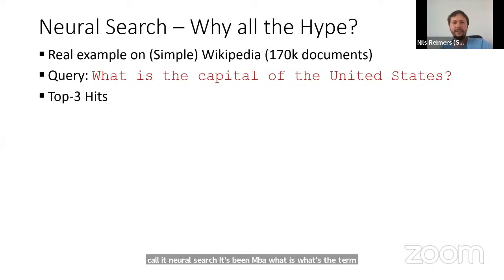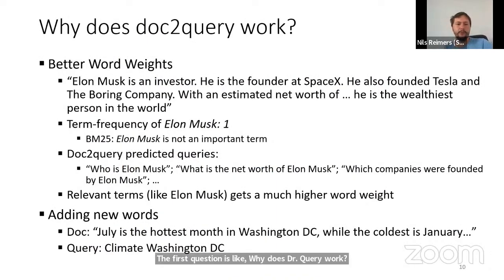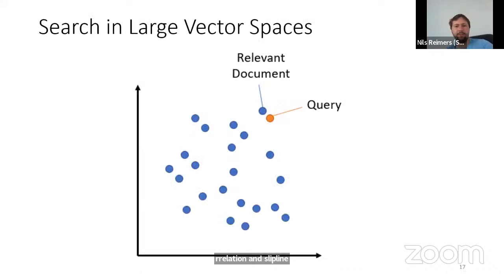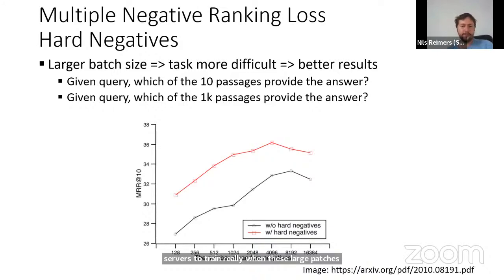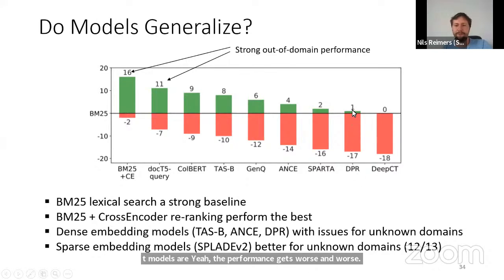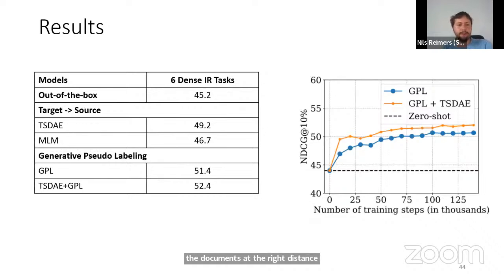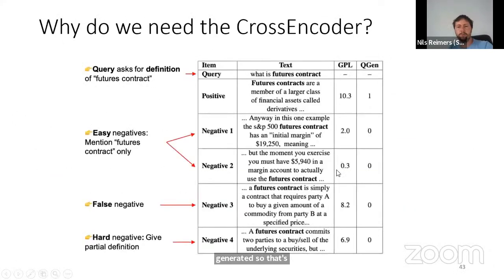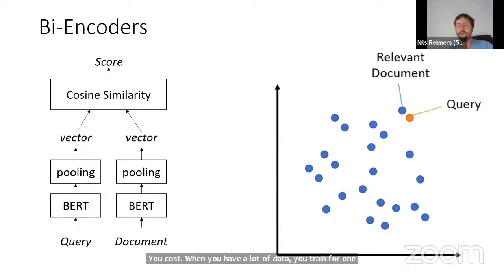NLP: Improving Search Results with Semantic Search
Pre-trained transformer models have significantly improved search results and yield much better results than traditional approach. With their good ability of text understanding, they can retrieve great results without relying on external ranking signals like PageRank or click-rates. This make these methods especially suitable for application where such information is missing.

In this talk, I will give an introduction into semantic search:
How to create the necessary representations
How to find relevant documents
How to optimize and adapt algorithms to your own use-case without the need of labeled data